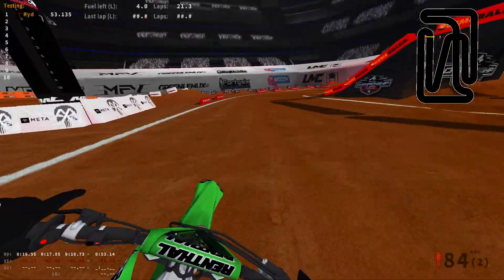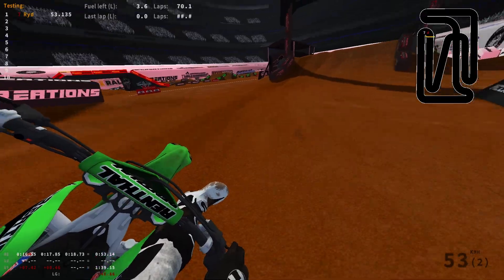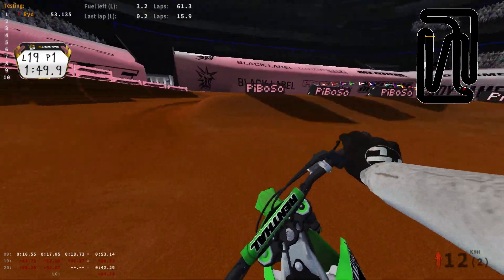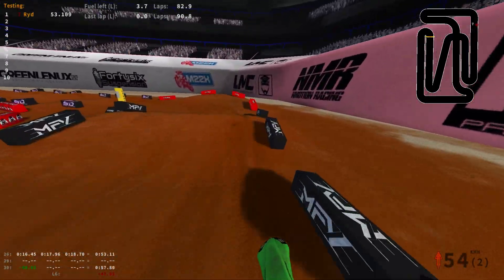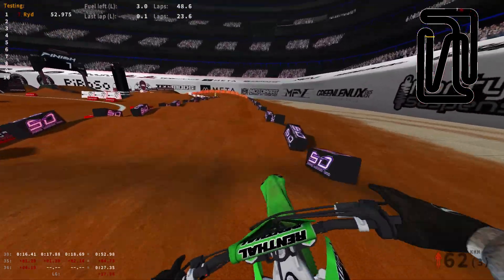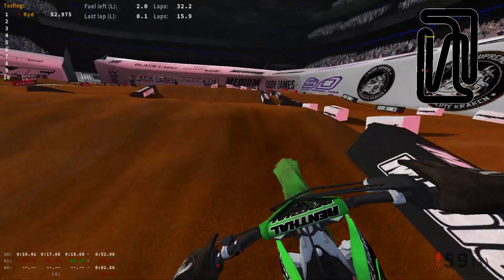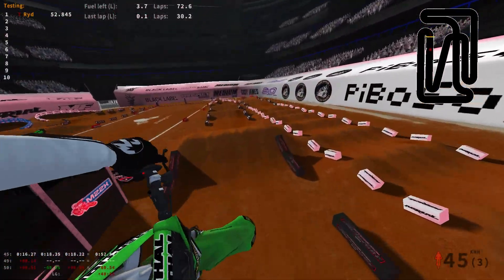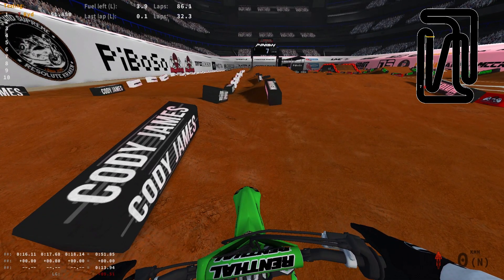This track makes me feel happiness again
Arlington Supercross in Mx Bikes is sick. It's super rough and gnarly and I couldn't be more happy about it lmao. :)